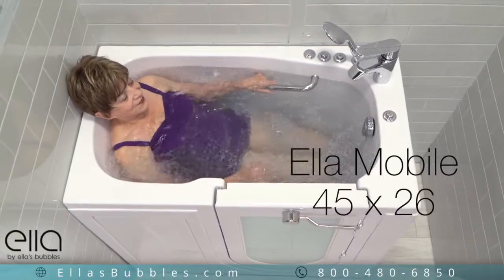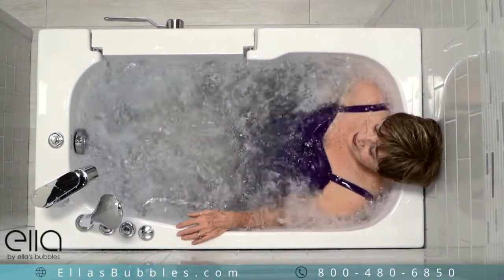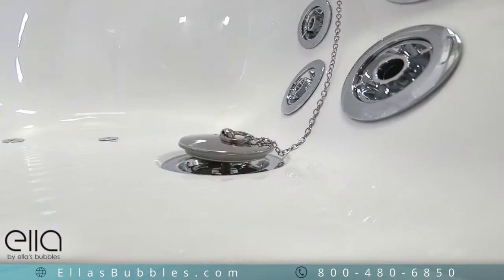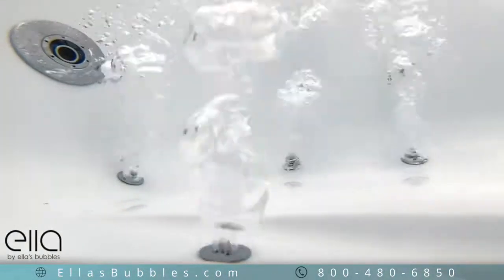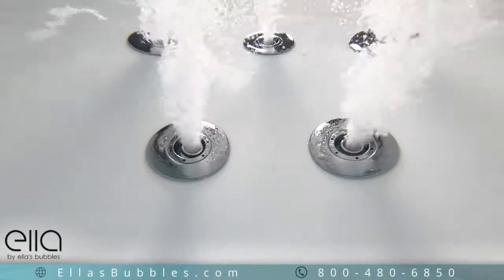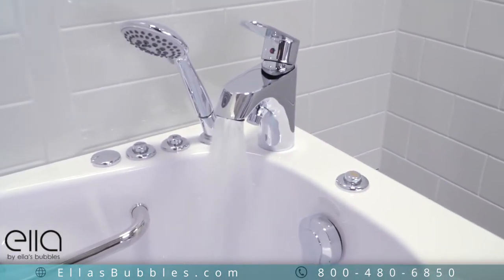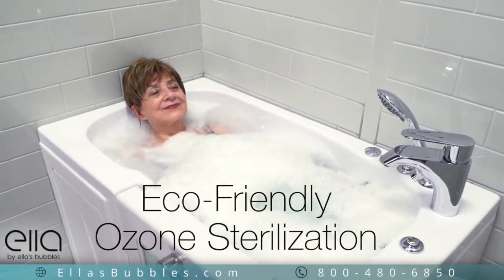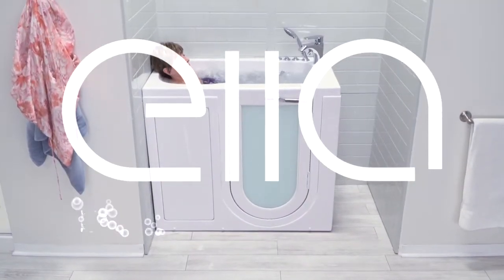Ella's Bubbles: Mobile Acrylic Outward Swing Door Walk In Tubs with Door/Seat - Easy Entry Bathtubs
0:00 Ella's Bubbles: Mobile Acrylic Outward Swing Door Walk In Tubs with Door/Seat - Easy Entry Bathtub 45" x 26"
0:24 Three Latch Gear Mechanism
0:30 Low Threshold Easy Entry
0:34 Textured Floor For Added Safety
0:40 Bright, Durable Acrylic Surface
0:43 Innovative Jetting Design (14 Air Massage Jets)
0:56 Air Massage Auto-Purge System
1:06 Hydro Massage Features 15 Hydro Massage Jets (And Hydro Foot Massage)
1:22 LED Light Chromatherapy
1:44 In-Line Water Heater
1:46 Eco-Friendly Ozone Sterilization
1:54 Over-Sized 2" Drain For Fast Efficient Draining
2:00 Emergency Pull Chain
2:05 Subscribe To Ellas Bubbles

The Ella Mobile acrylic walk-in bathtub is designed for the space conscious, occupying less space than a typical walk-in tub yet still equipped with a comfortable 19” wide molded seat and a beautifully custom crafted industrial plastic composite door with tempered glass, offering this tub a unique high-end look. A low step-in threshold, textured slip resistant floor, as well as a wall mounted grab bar work in unison to allow for easy and safe entry and exit of the tub. The acrylic shell is backed by a solid rustproof stainless-steel frame with adjustable leveling legs, giving you a safe, sturdy, and long-lasting walk-in bathtub.